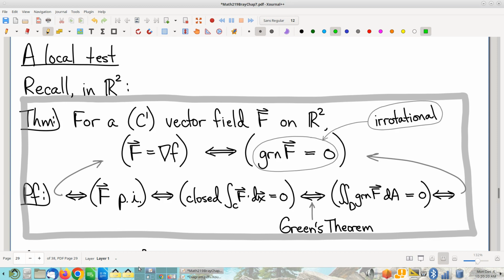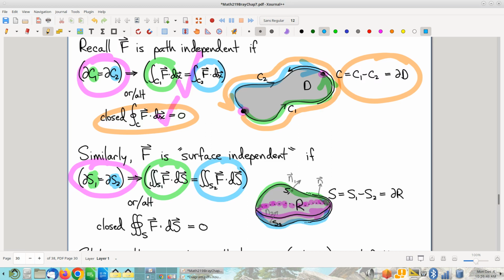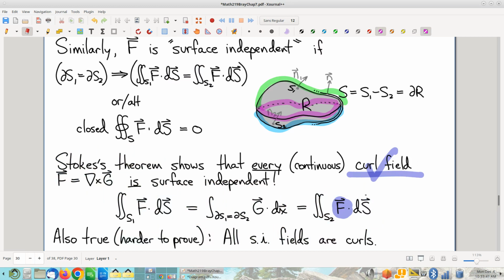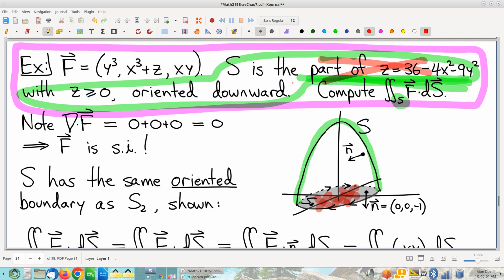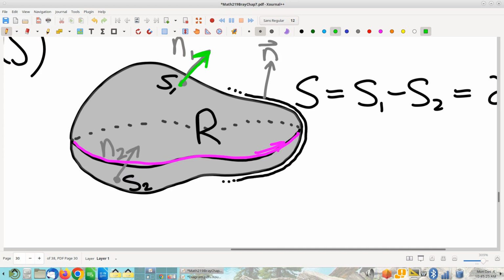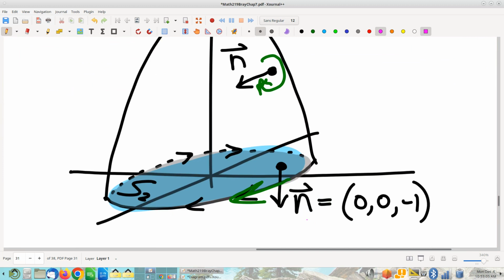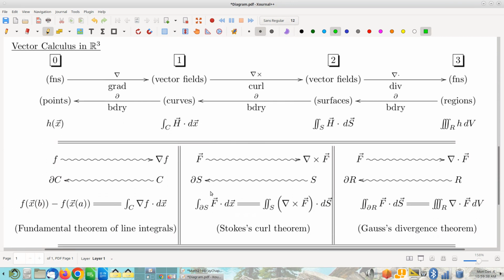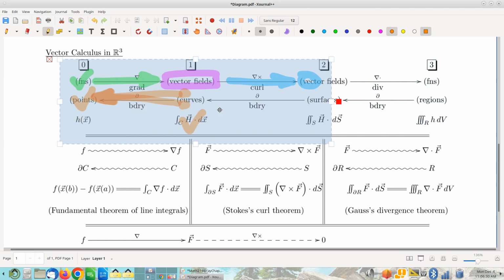2023 12 04 Math219 01